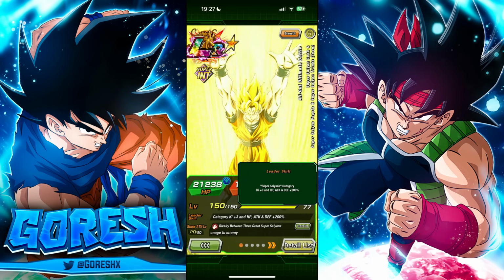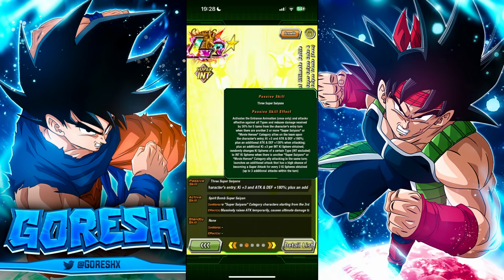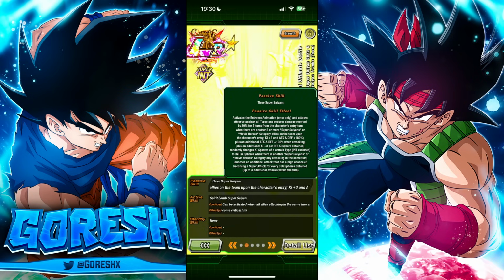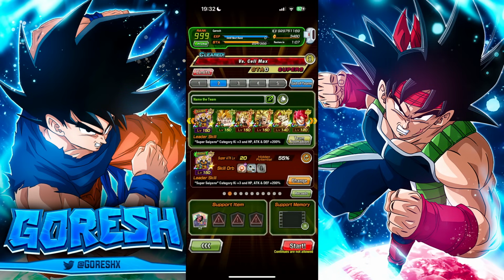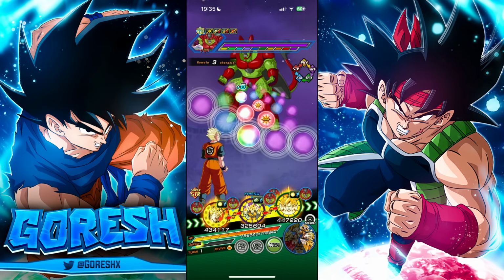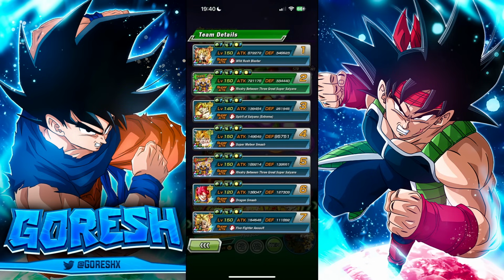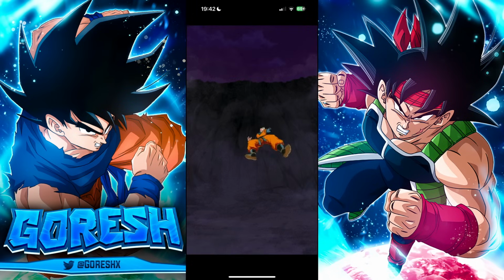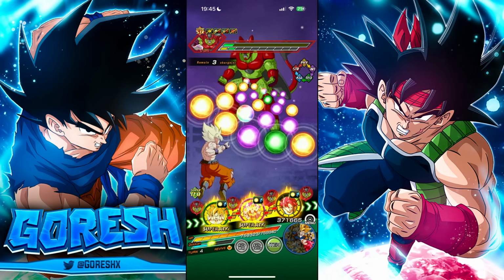(Dokkan Battle) 55% LEVEL 1 LINKS LR SSJ GOKU, VEGETA, & TRUNKS COMPLETE OVERVIEW AND SHOWCASE!